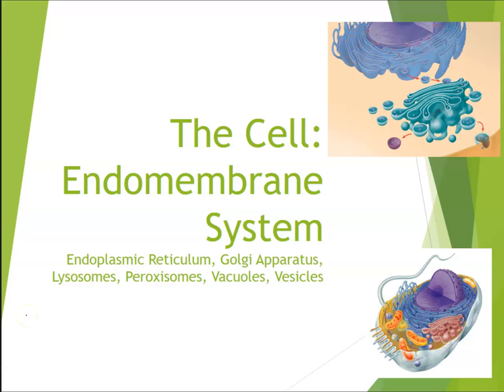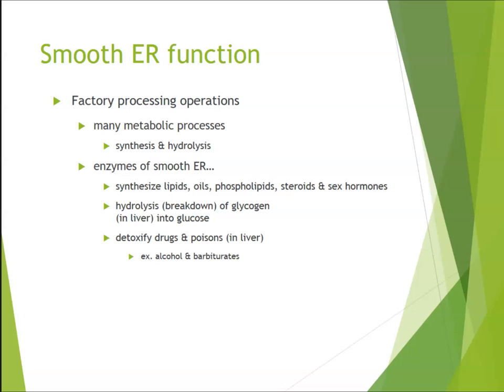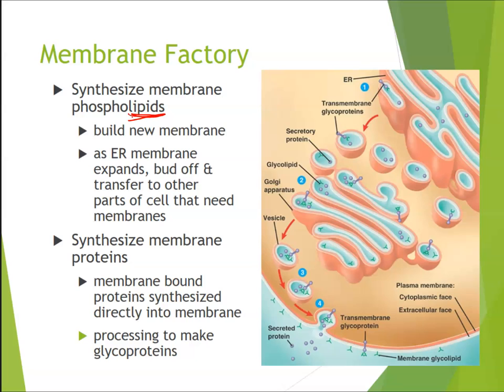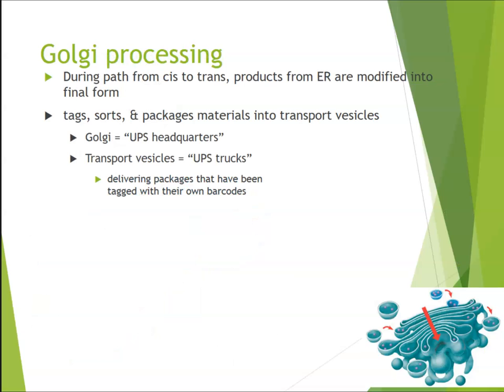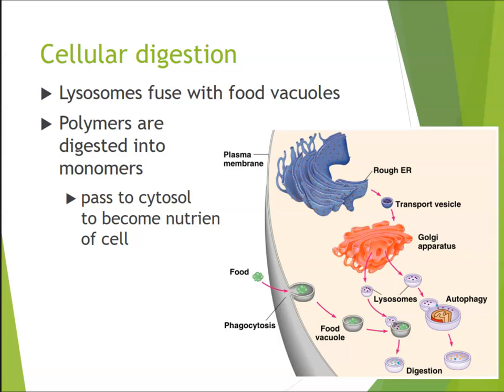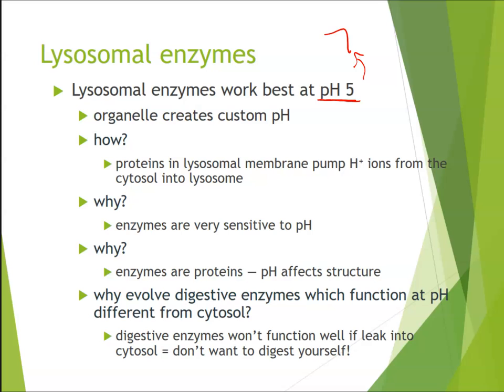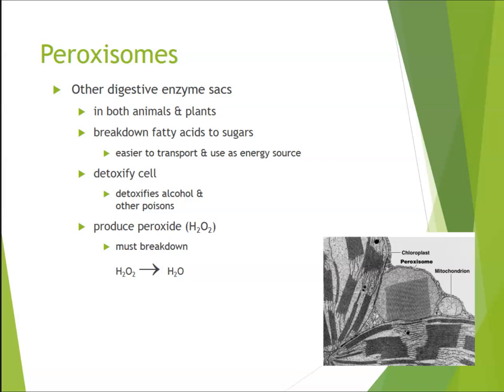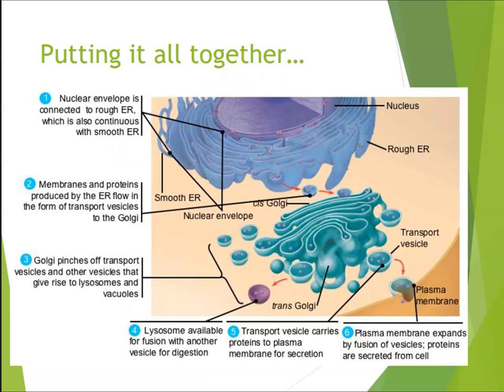Cells 4 Endomembrane